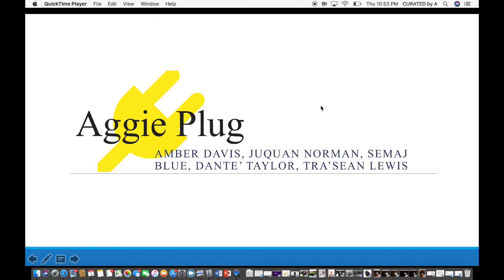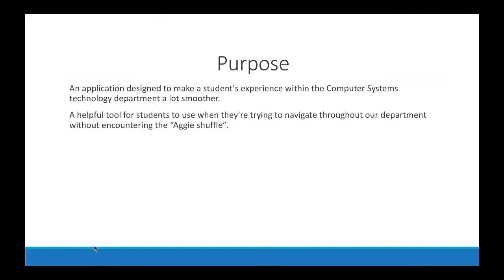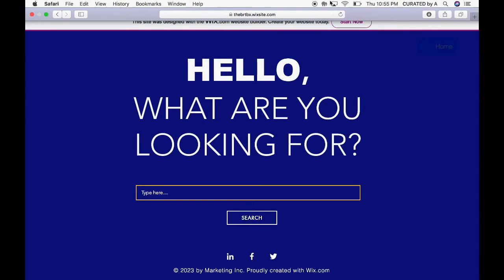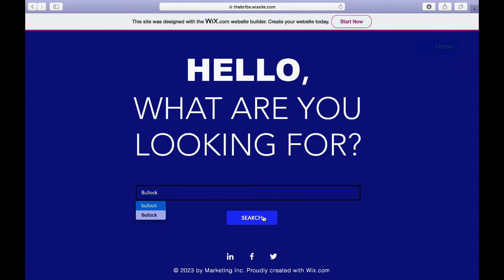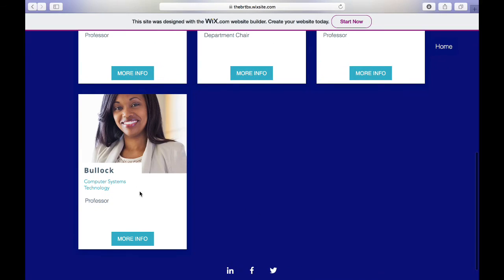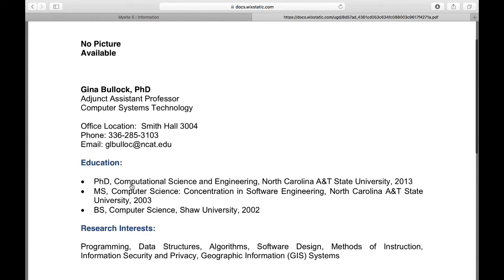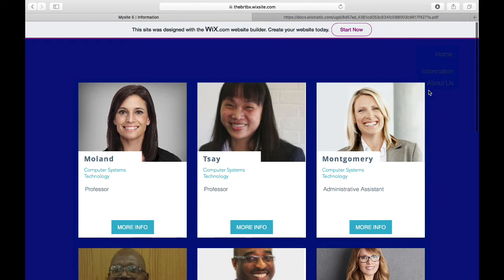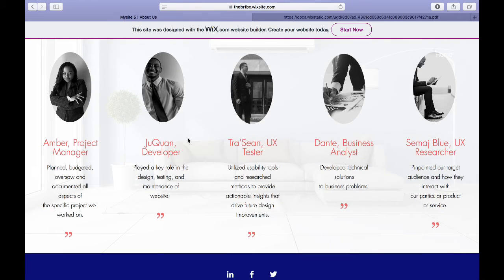My Movie 7